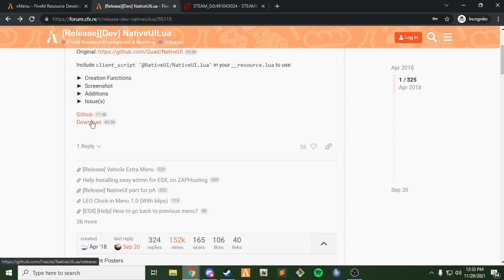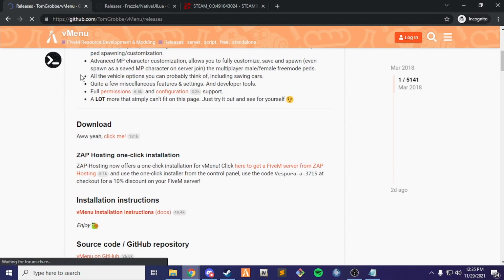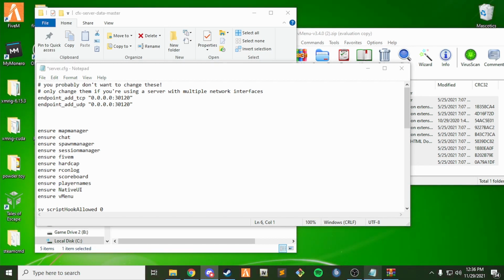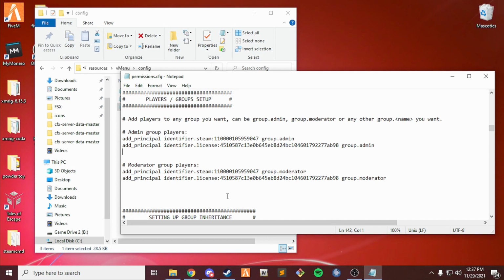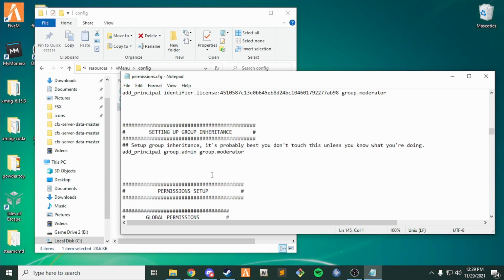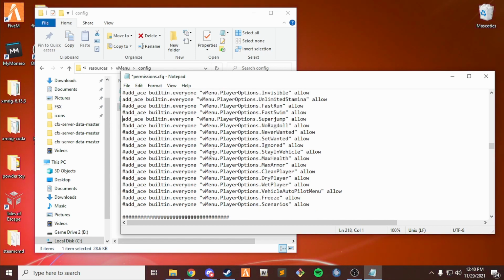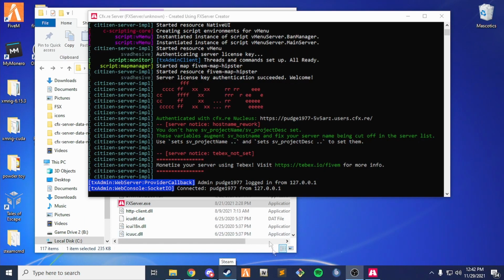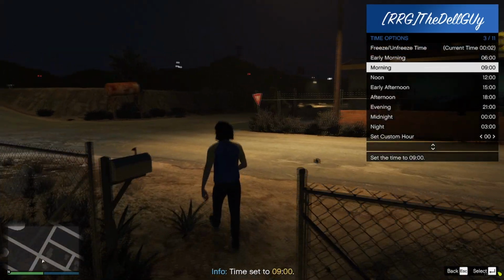How to install vMenu and Permissions! (2022-2023)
in todays video im going to show you how to install nativeUI and vMenu. not only are we installing vMenu I'm also going to show you how to config its permissions and add yourself as a admin.

vMenu Permissions exec👇                                                                                 exec C:\servername\cfx-server-data-master\resources\vMenu\config/permissions.cfg